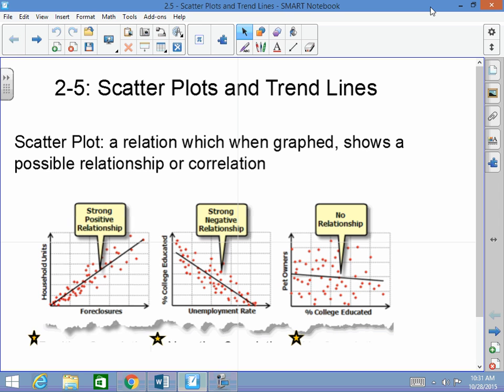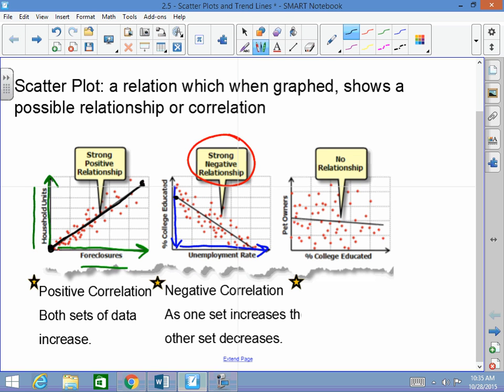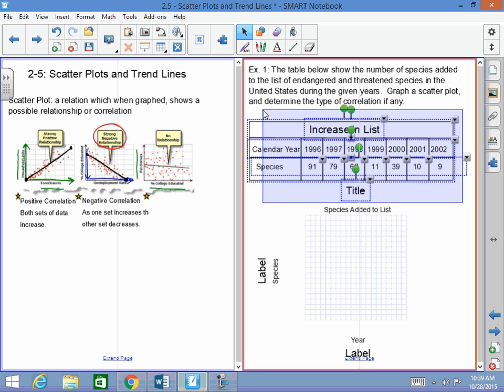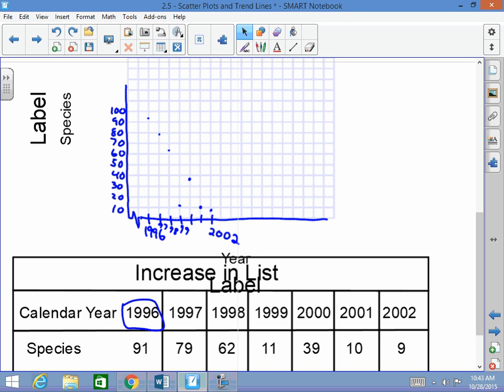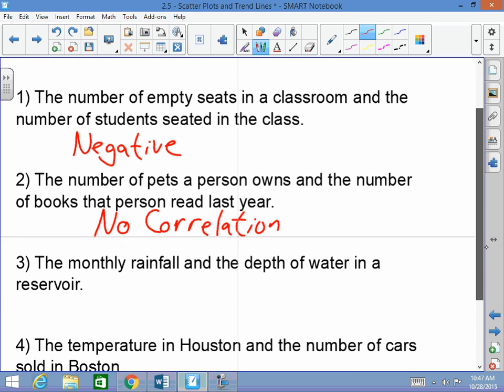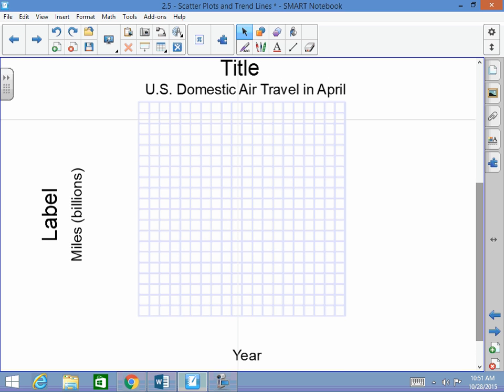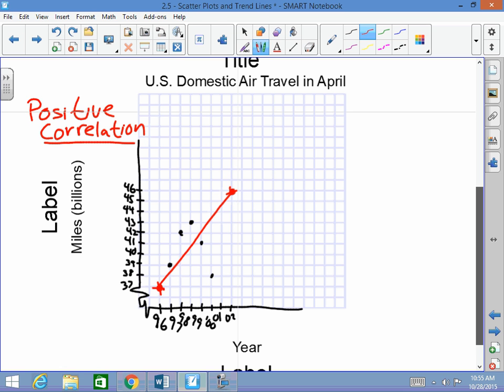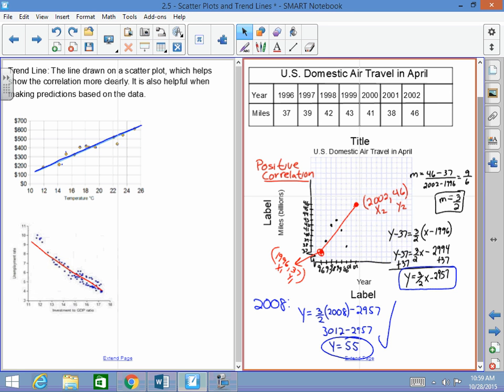Algebra 2 Accelerated: 2.5: Scatter Plots and Trend Lines